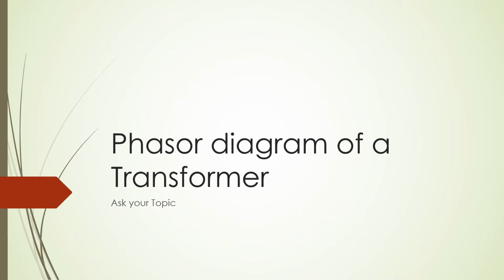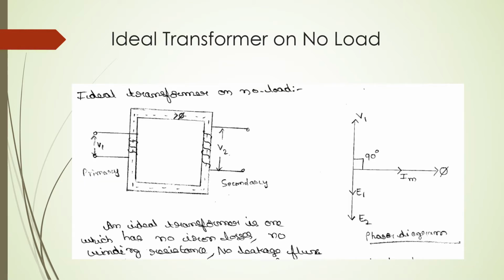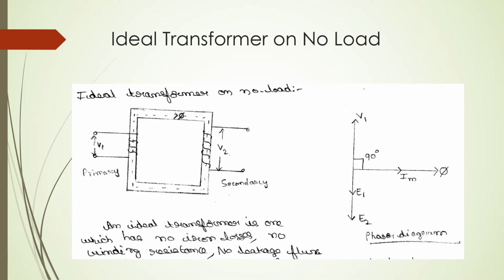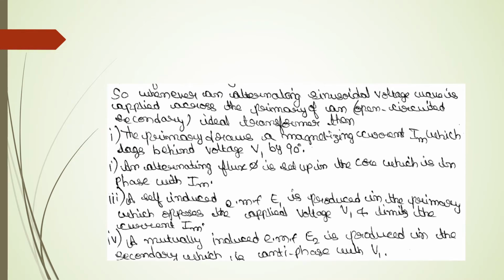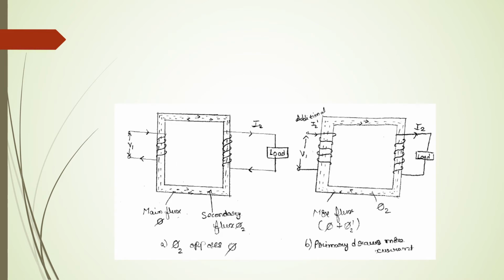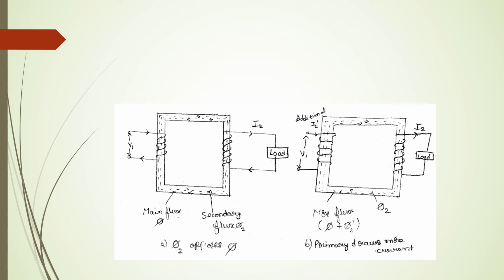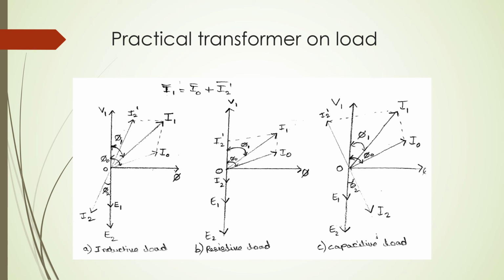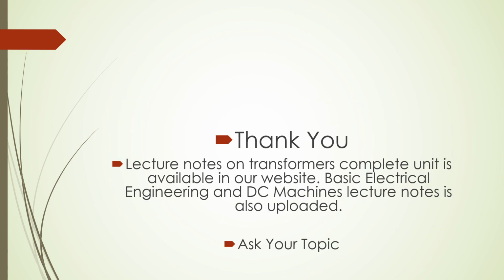Phasor diagram of a Transformer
This is the explanation of the topic Phasor diagram of a Transformer
you can buy top quality lecture notes in our website.
All the lectures are related to Basic Electrical Engineering.
Later on we will provide lectures on other subjects also.